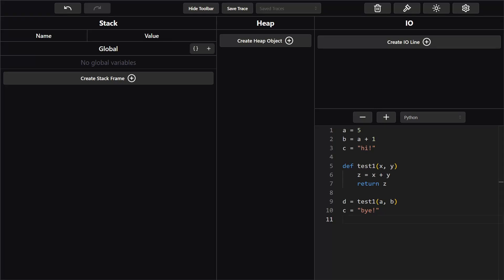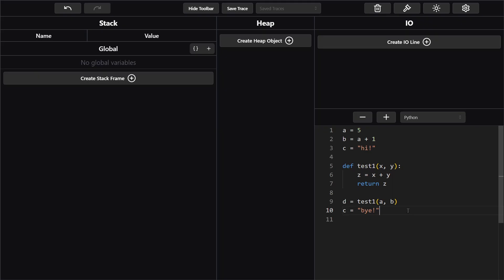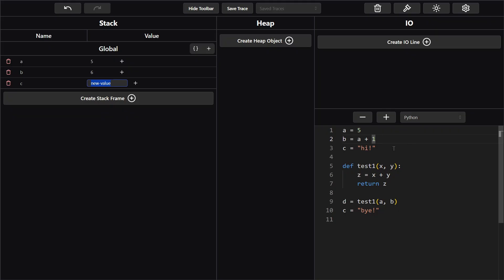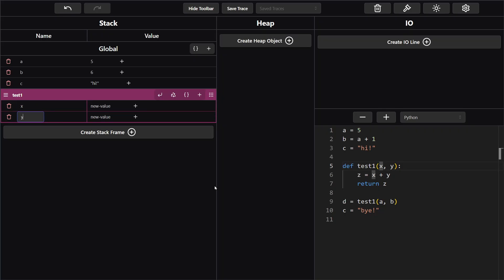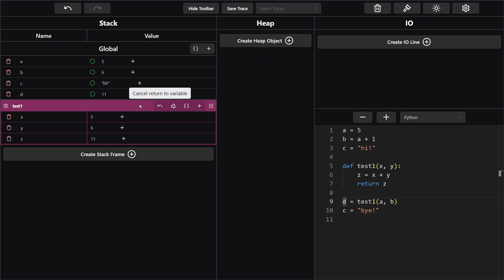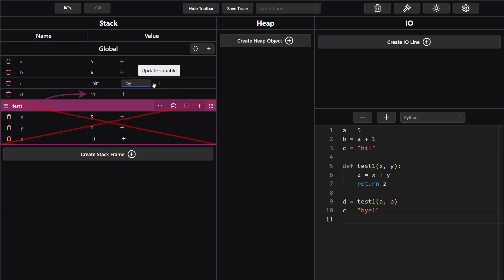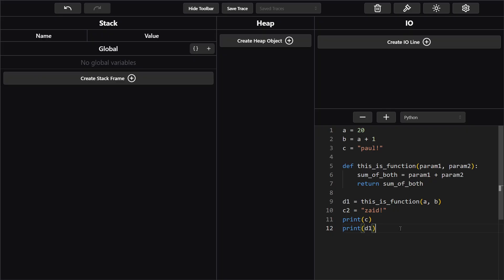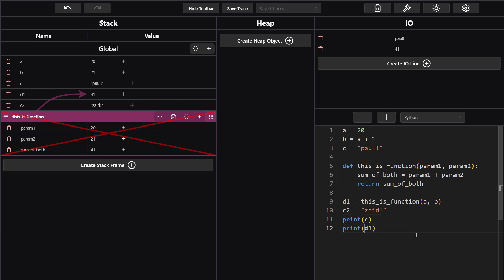[Tracing] Using the stack & simple trace - CSE 115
Hey everyone! In this video, I will go over how to use the stack and trace a simple program in Python. I will also put a practice question at the end.

This video is for CSE 115 for the University at Buffalo.

Recap:
- Variables declared outside of a function go into Global Variables
- Whenever a function is ran (not just written), a stack frame is created
- The parameters of a function and the local variables must be added to the stack frame
- If the return value of a function is assigned to a variable, you must use an arrow to indicate that